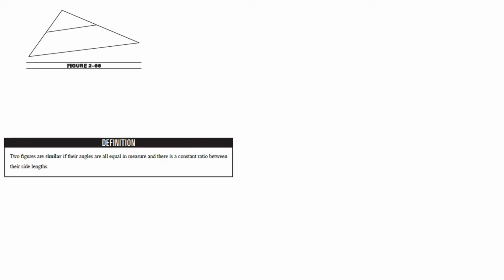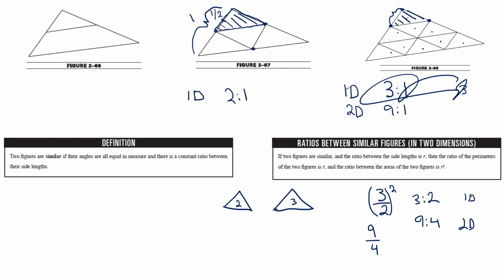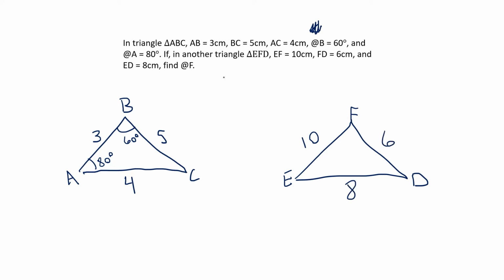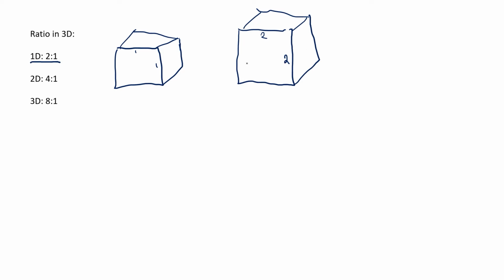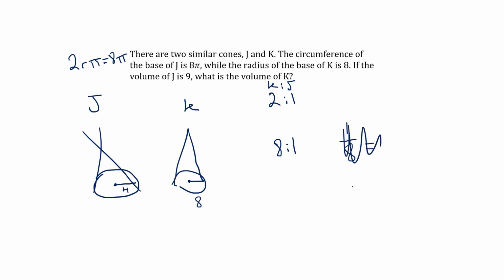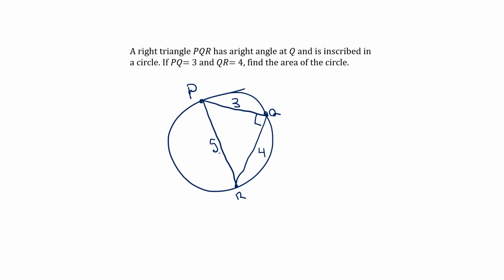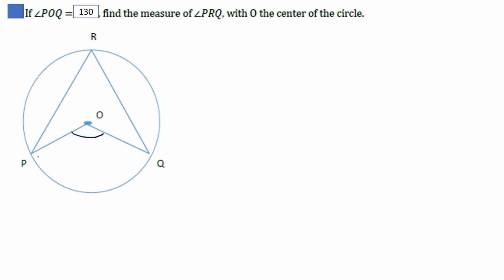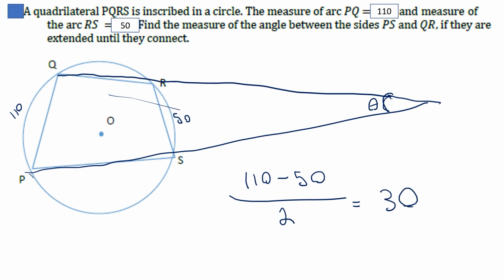Acadec Math FQ 21-23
Woe is me